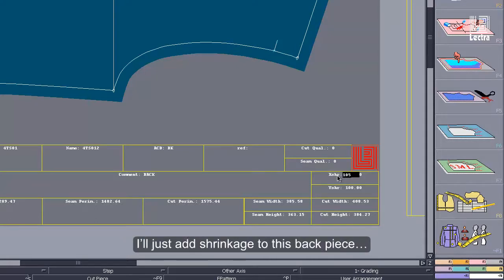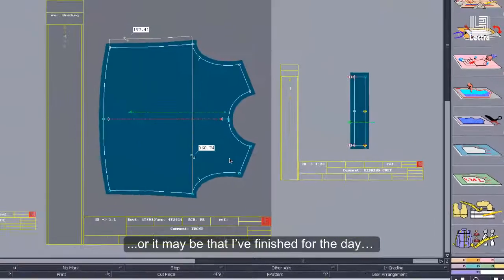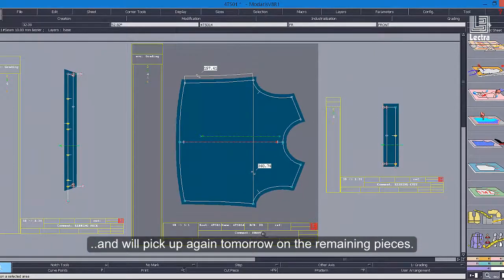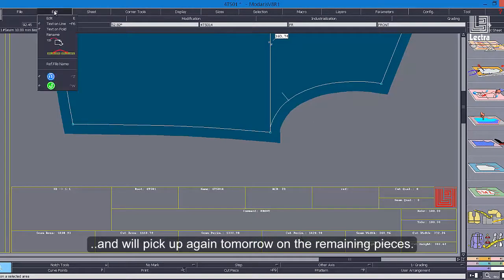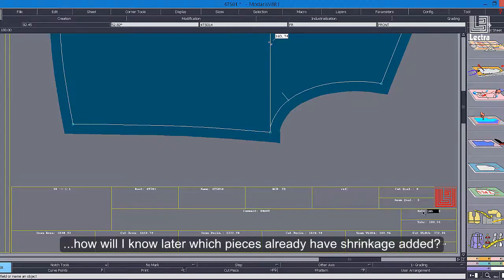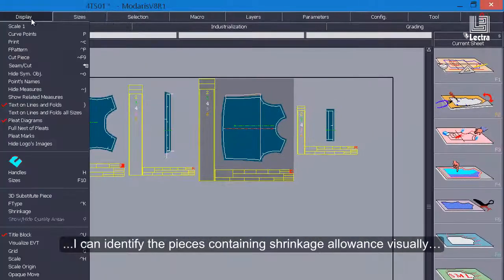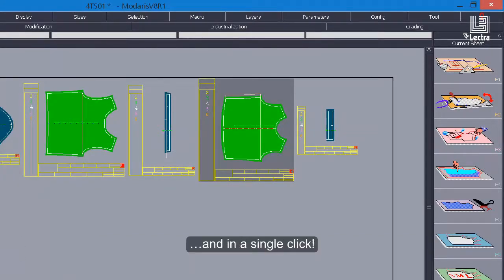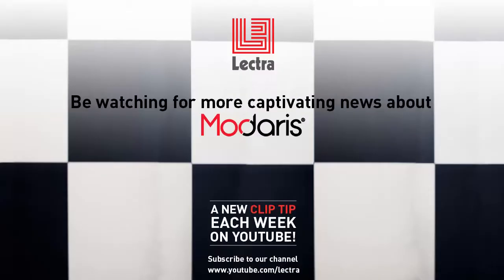Lectra Modaris - Did you know #18 - Identifying pieces containing shrinkage adjustments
Did you know how easy it is to identify pieces containing shrinkage allowance in Modaris? Watch the video to learn more!